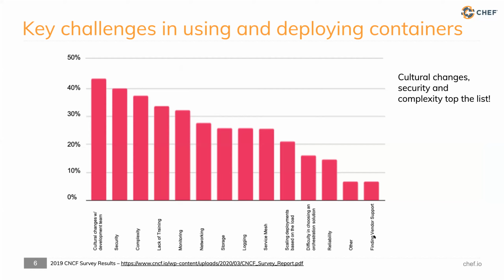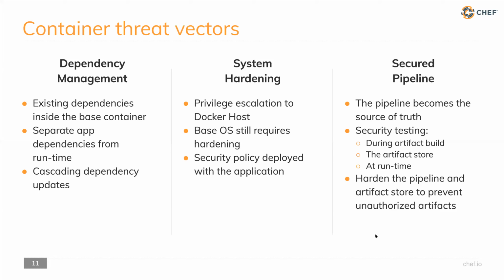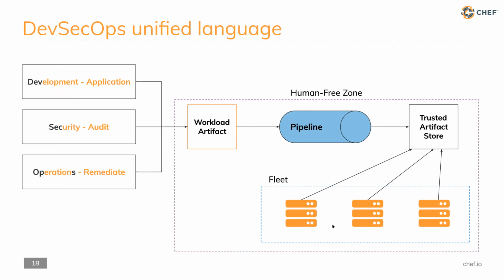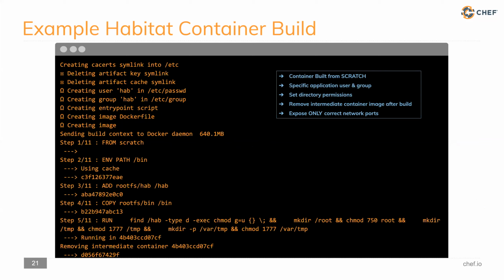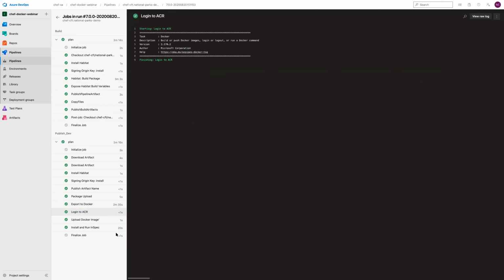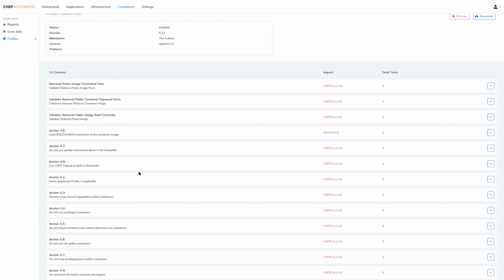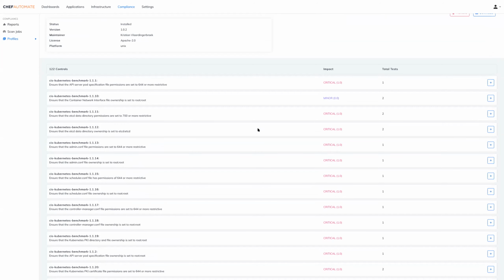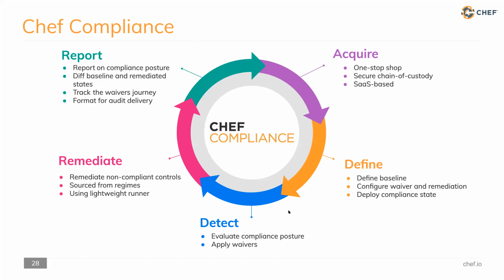Secure Docker Containers with Chef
Containers expand risk footprints dramatically by both being pervasive (they're all over the place!) and are often spun up/down so quickly that traditional scanning tools just cannot track them quickly enough. Organizations need to have a way to check them, but also need to check in the pipeline as well.

When issues are found in the pipeline, either stale dependencies or insecure configurations, there needs to be a way to fix those issues quickly.  But why should we limit that scope to just containers?  The methodology followed should be effective against traditional infrastructure as well, so lets build all of our applications in a way that works great for containers, or for traditional IaaS/On-Prem deployments. Join Chefs, Galen Emery and Ken Langdon for a live webinar to learn how to build and secure Docker containers as part of continuous delivery pipelines.